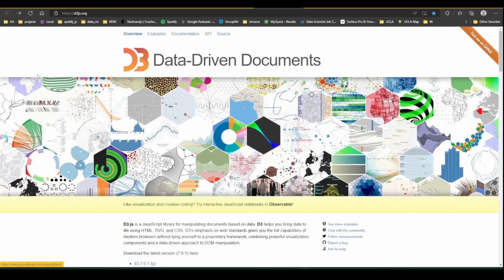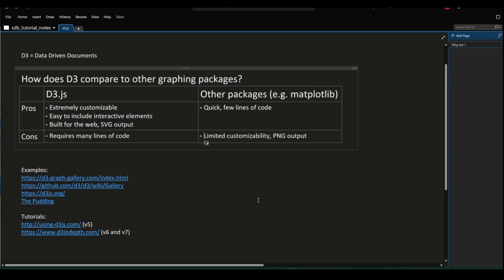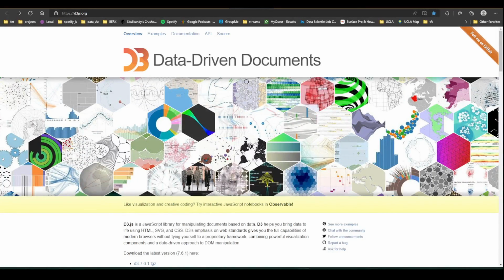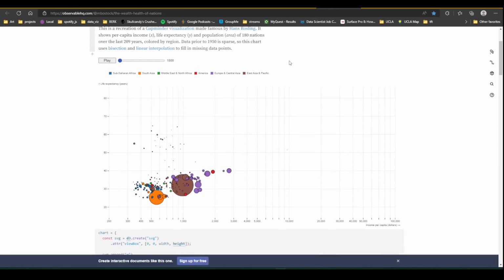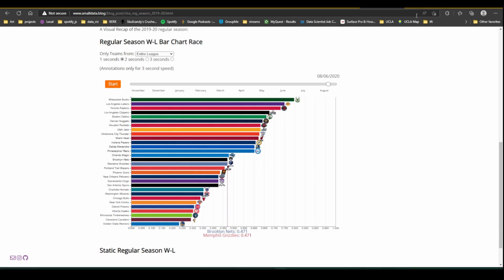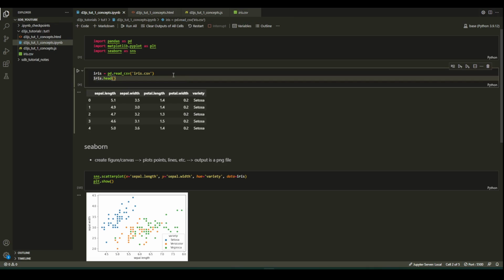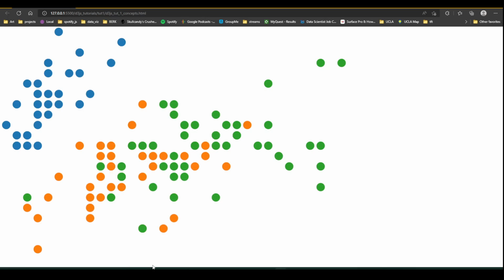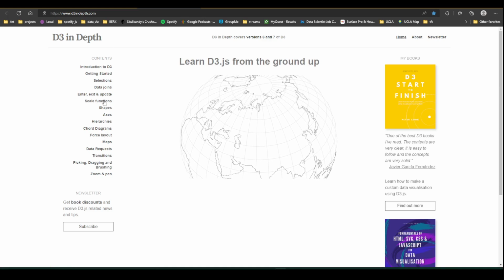D3.js part 1: introduction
in this video, I introduce the javascript visualization package: D3.js.

0:00 what is d3.js
2:00 d3 vs other plotting packages
3:50 cool d3 examples
7:43 scatterplot example
10:50 resources
11:37 outro